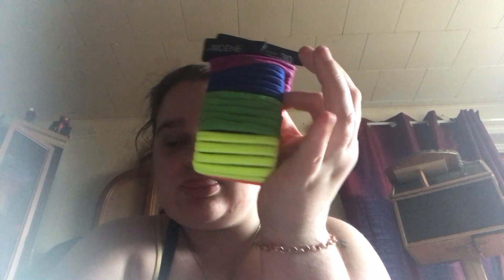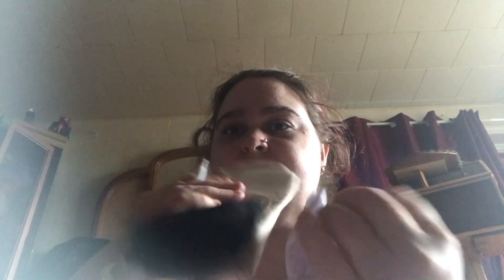May 3, 2021